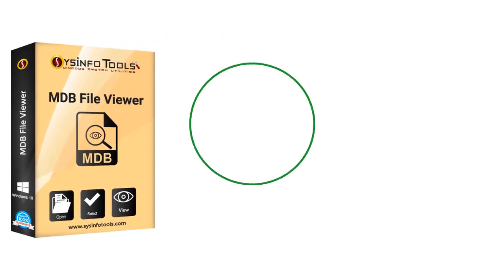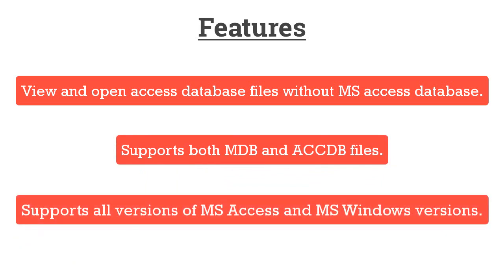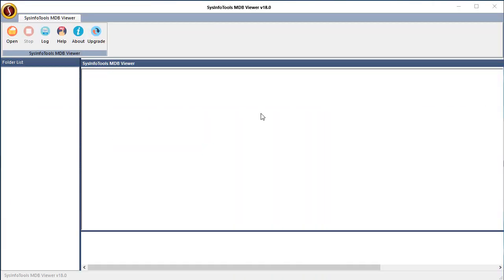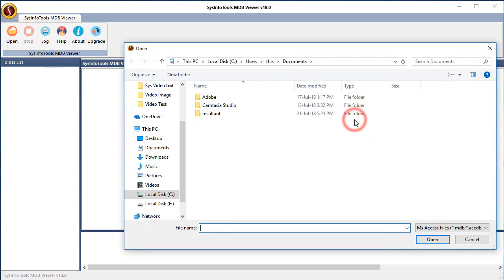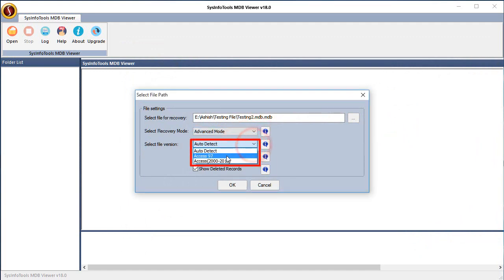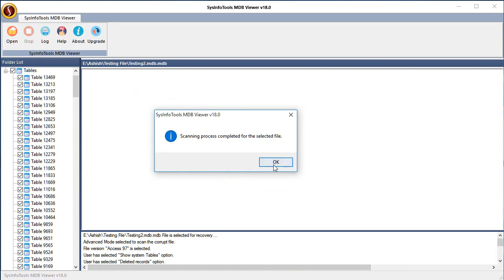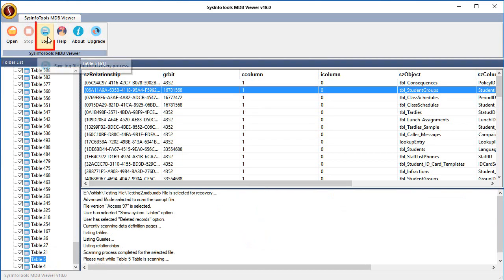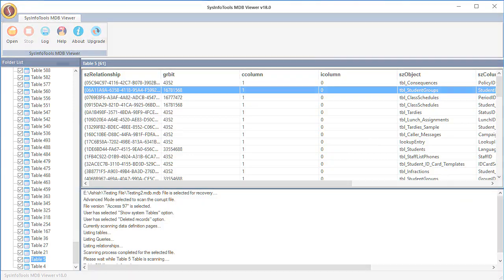How to View, Read and Open MDB/ACCDB file Using SysInfo MDB file Viewer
Watch the video to learn how to view, read and open MDB and ACCDB file with the installation of Microsoft Access Database.

SysInfoTools MDB Viewer programmed to scan and preview your corrupt ACCDB/MDB files and handle every major or minor corruption from the access file. Compactable with every version of Microsoft Access database (2016/2013/2010/2007/2003). Freely download SysInfo MDB File Viewer and read MDB/ACCDB file without having Access on your system.